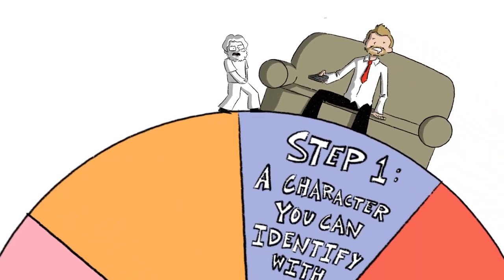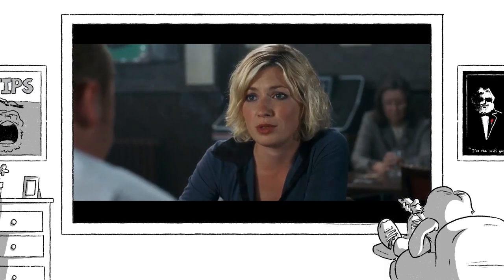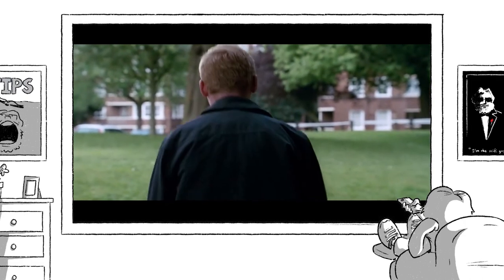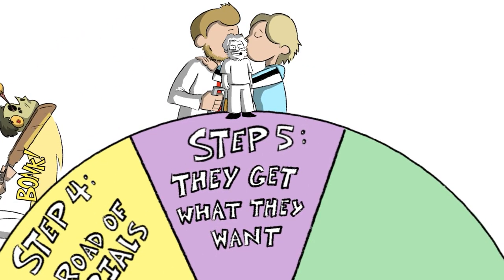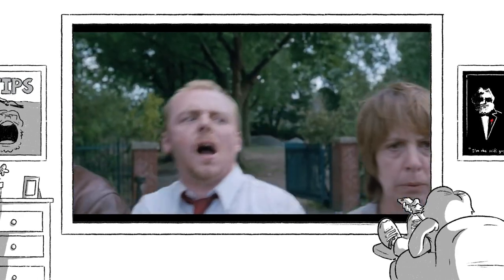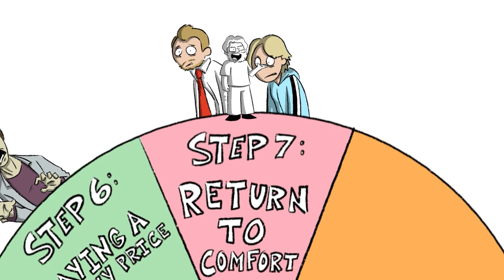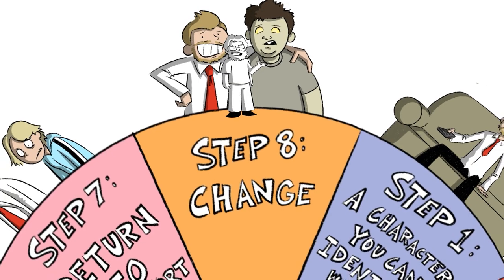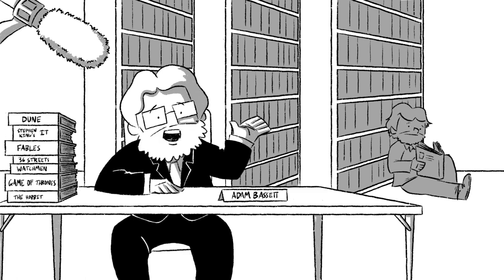Outline a Novel with Dan Harmon's Story Circle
Plotting a story is hard. However, there are a number of storytelling principles and guidelines that attempt to tackle this problem. Dan Harmon took one of the most popular, Cambell’s Hero’s Journey, and simplified it into just eight steps. To learn more about how this works in practice, we broke down the film Shaun of the Dead to see how its script follows (or doesn’t follow) Harmon’s plotting format along the way.

Industrial Scripts’ interpretation of the story circle via films like Taken

Support local, independent bookstores (and Campfire) by buying books on our Bookshop page.